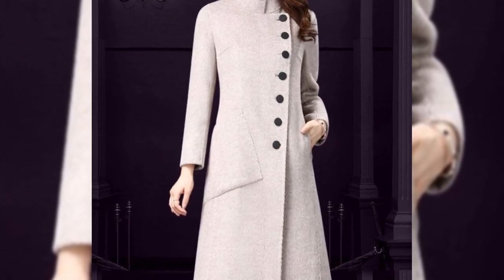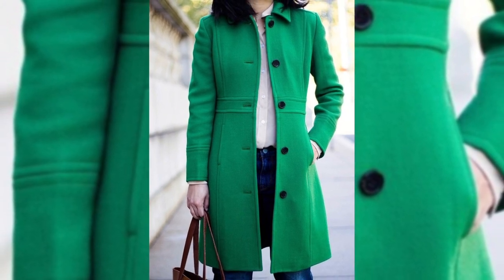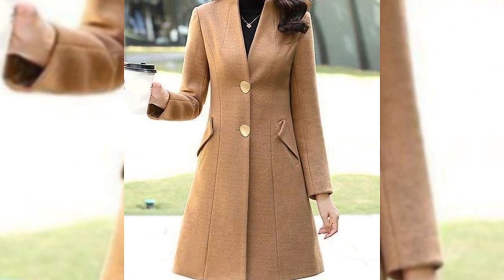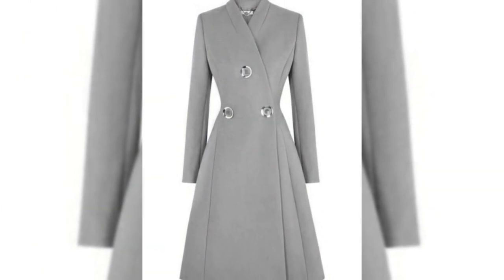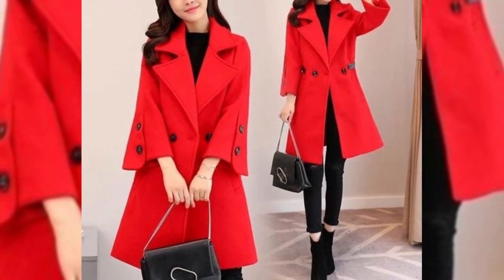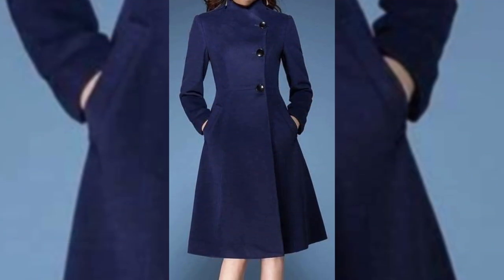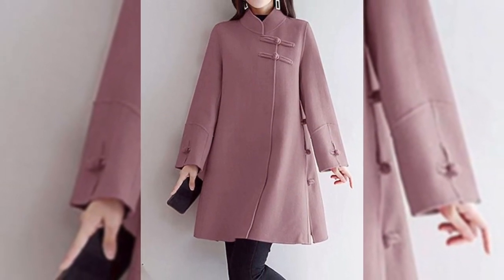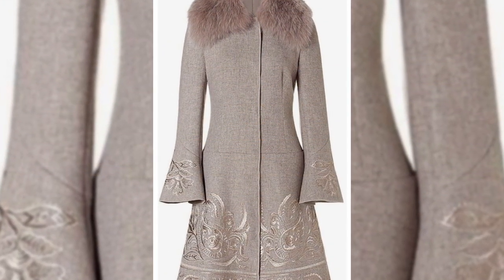Fabulous collection of winter long coat/jackets trench coat A Line style exclusive coat design ideas